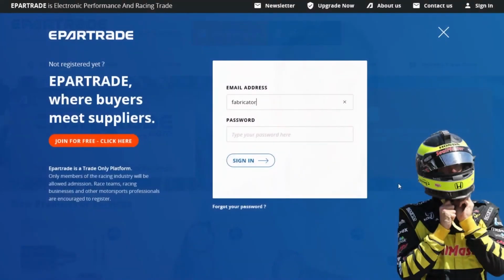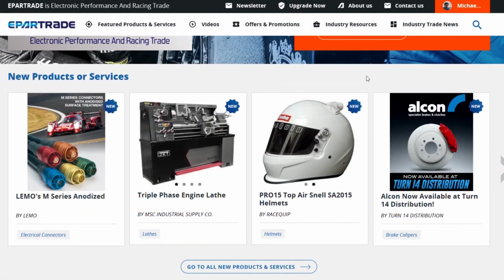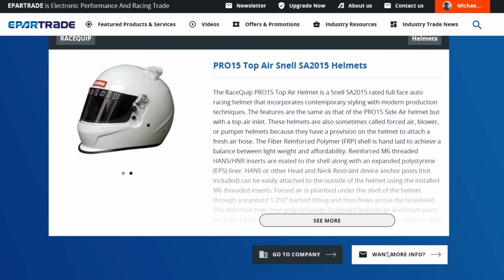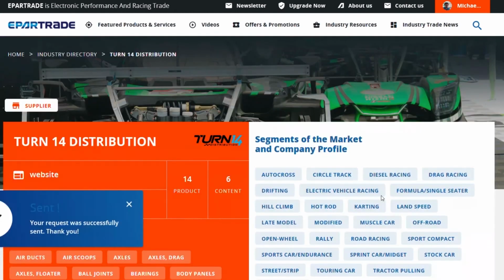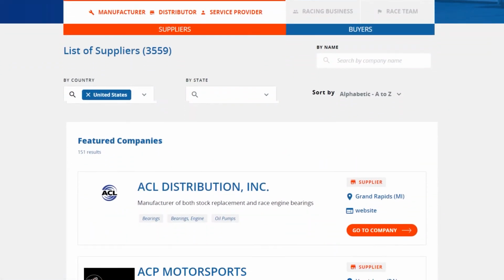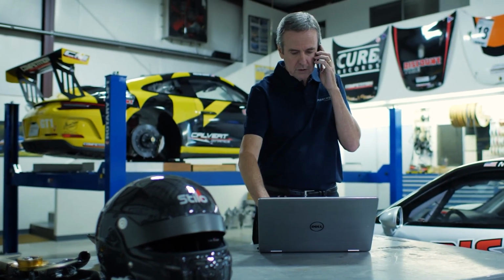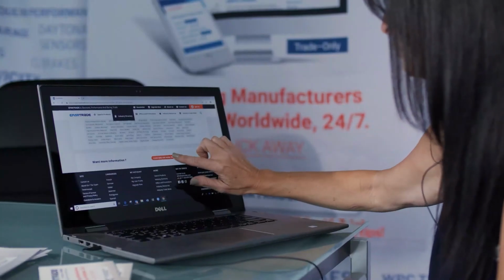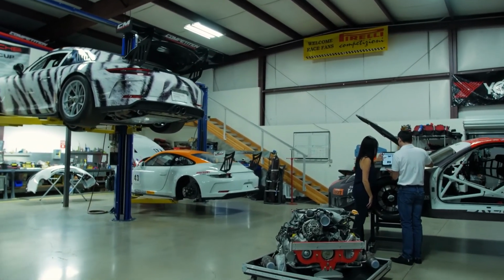Static vs. Dynamic Spring Loads Explained | Suspension Science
Spring rates are just the beginning — understanding static vs. dynamic spring loads is key to dialing in your suspension for peak performance. In this tech-driven webinar, the experts at Eibach break down the critical differences, how each affects handling, and what it all means for your race car setup.

🔧 What you’ll learn:

The science behind static and dynamic spring loading

How spring behavior changes under real-world conditions

Tuning tips for track, street, and off-road performance

How Eibach engineers suspension systems for maximum control and consistency

Whether you're building for road racing, off-road, or drag, this session helps you tune smarter and drive faster.

📺 Presented by EPARTRADE — your global platform for suspension technology, racing education, and engineering excellence.

David Cardey, National Sales Manager, and Jeremy Queener, Motorsports Specialist. Hosted by Joe Castello.

Online Race Industry Week 2021:
5 days, 55 hours of LIVE webinars, 150+ race industry speakers, 110 countries represented in attendance.

Created by EPARTRADE and Racer.com

Presented by ETS Racing Fuels and Penske Racing Shocks.